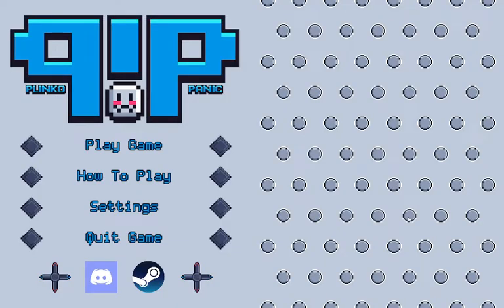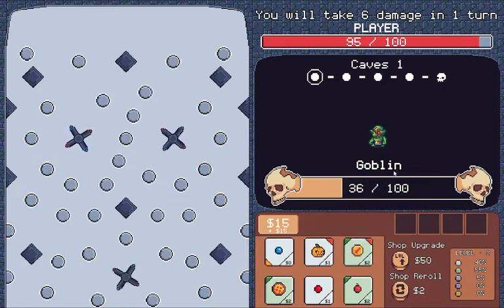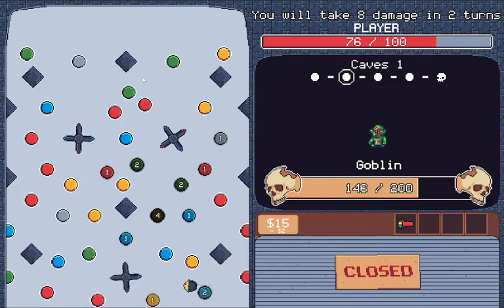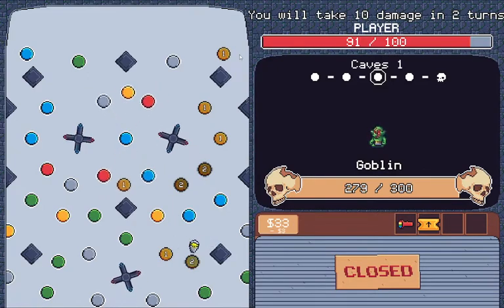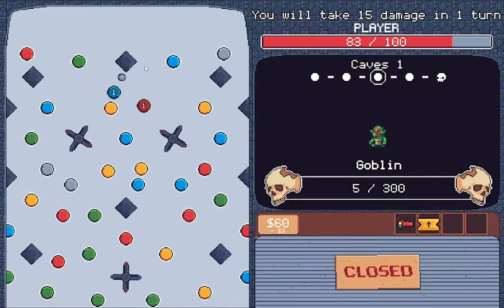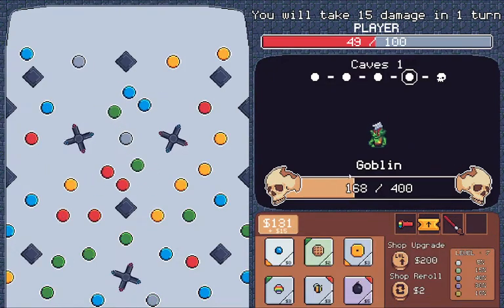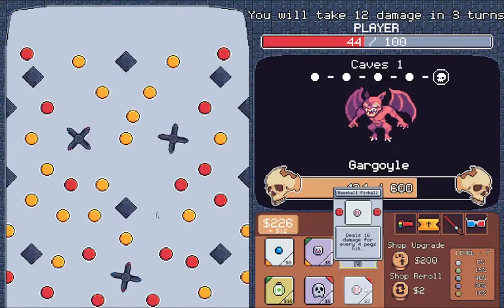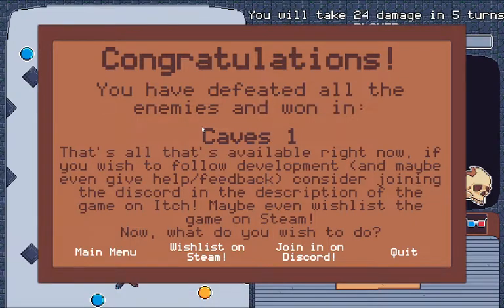Plinko panic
Have you played the game yet you really